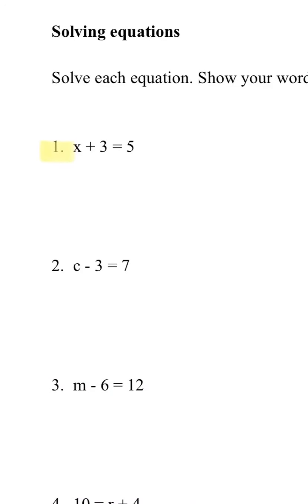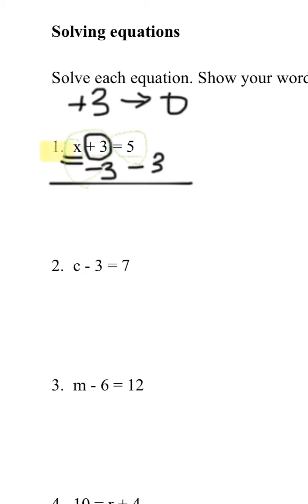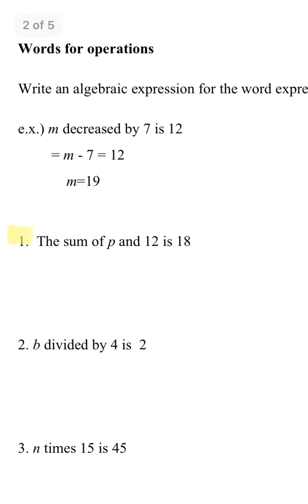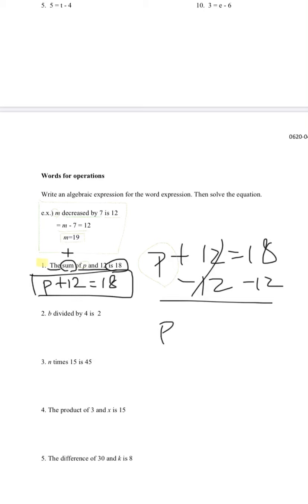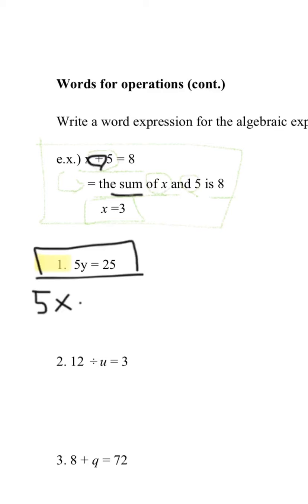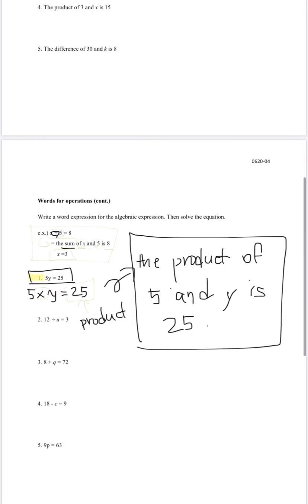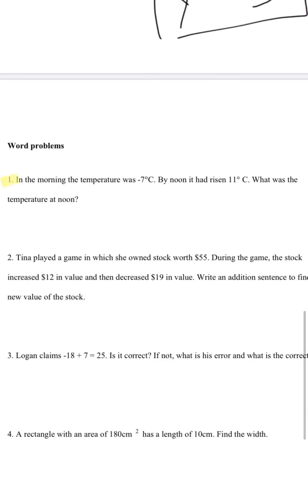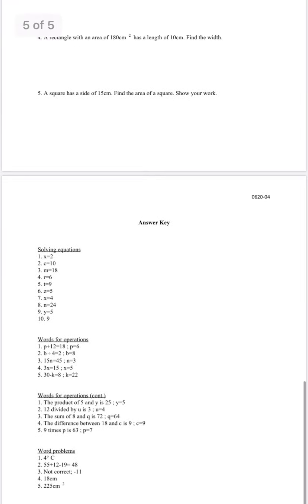6th Grade Math | Lesson 4 #1